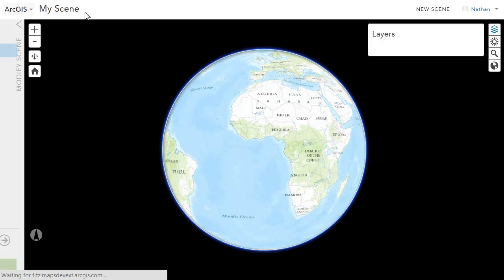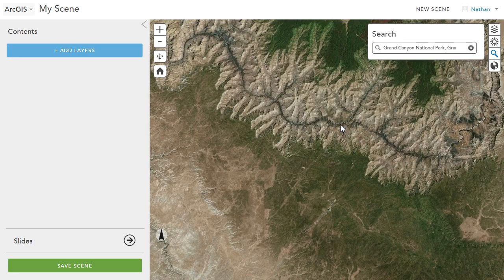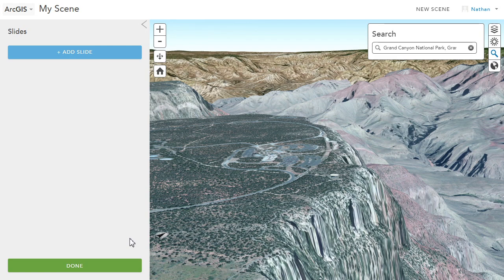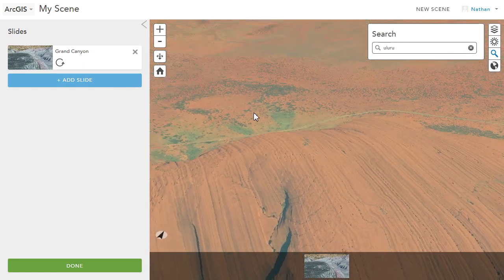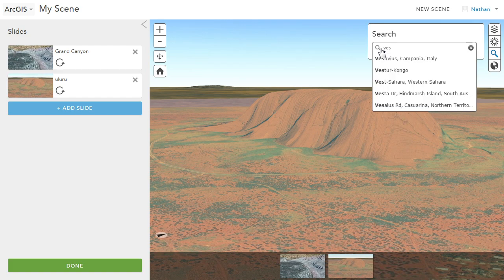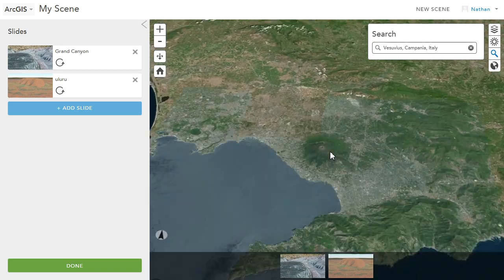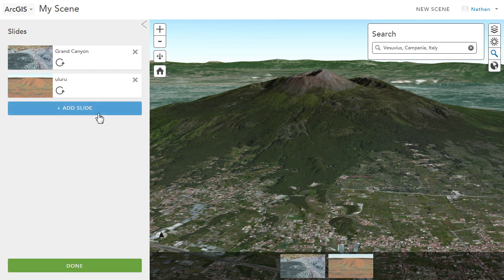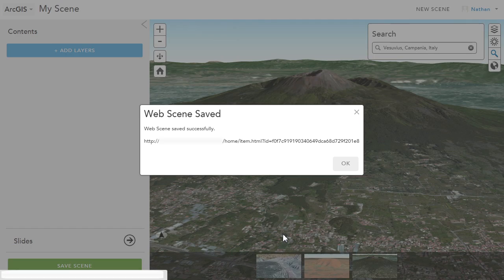Author Web Scenes in ArcGIS Online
Share 3D content as web scenes directly from your online contents page in ArcGIS Online. Author and configure new scenes by changing the base map and adding extra information to it as needed. Create slides for specific locations. Zoom into an area to create a slide. Sides include the view position, a thumbnail image, and a name to make them easy to use. Once saved, your web scene becomes a shareable item on your contents page.